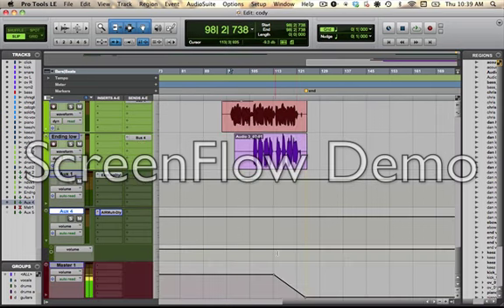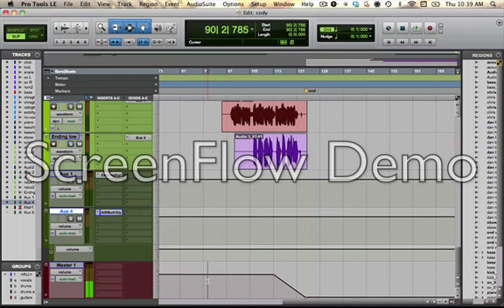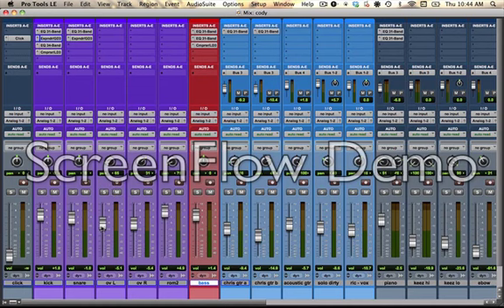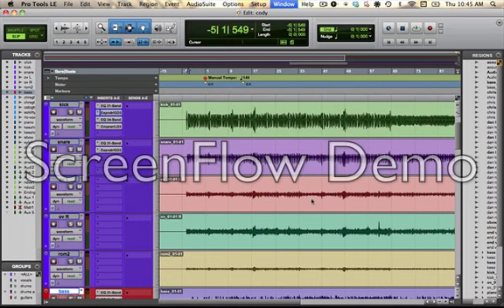Cody Mix 5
Cody Mix 5- TB